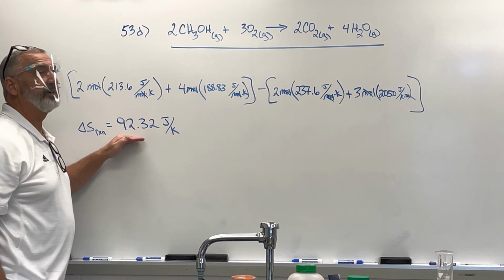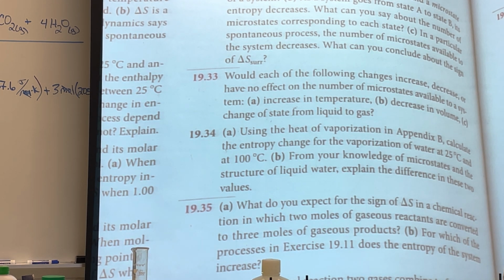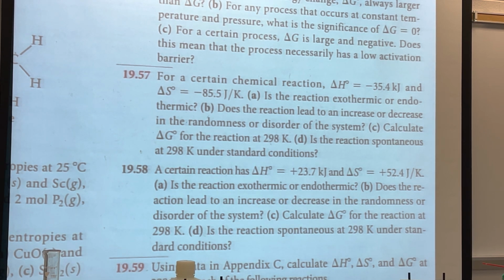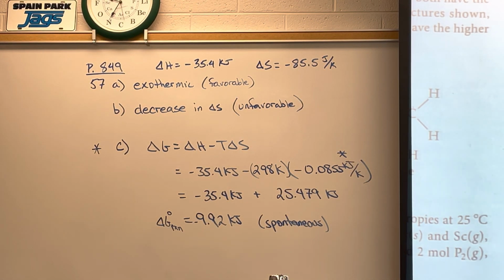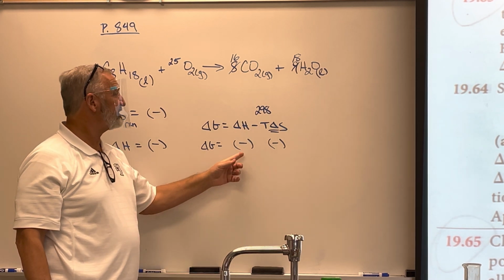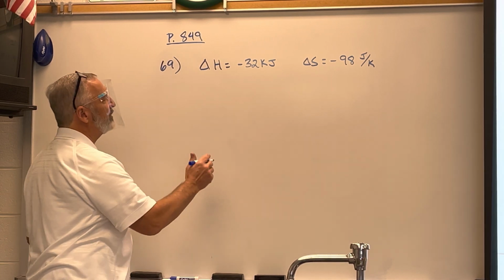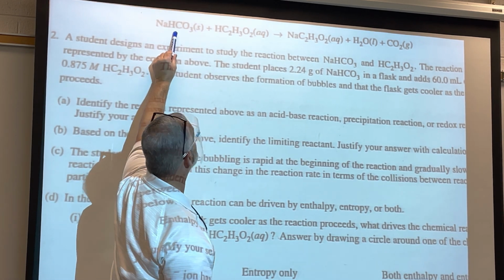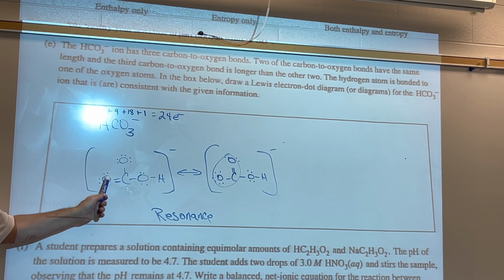Mr. Hobbs AP Chemistry 1-19-21 (part 2)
This is a continuation of working practice problems dealing with Enthalpy, Entropy, and Free Energy.